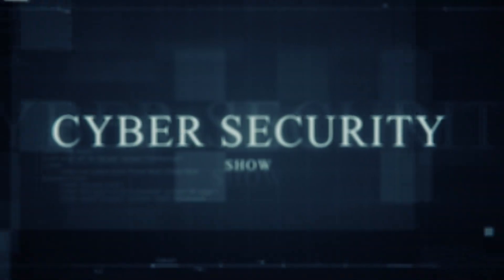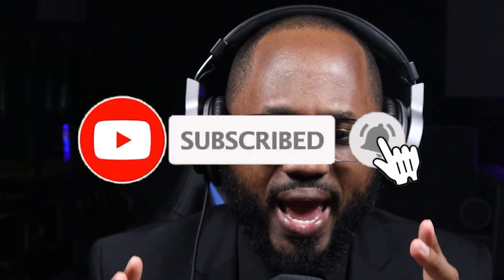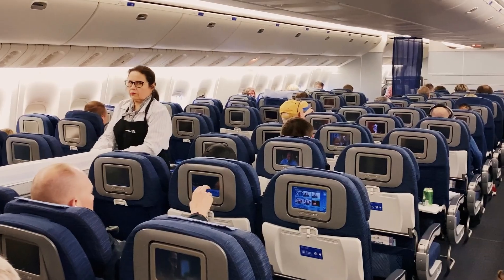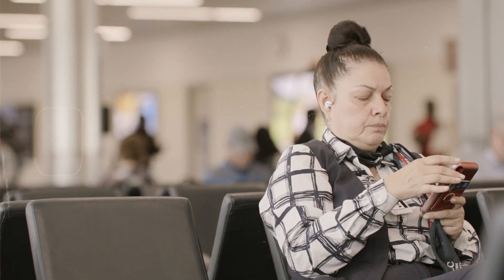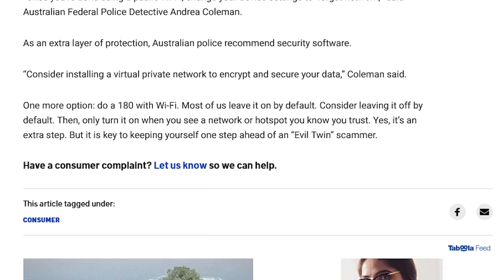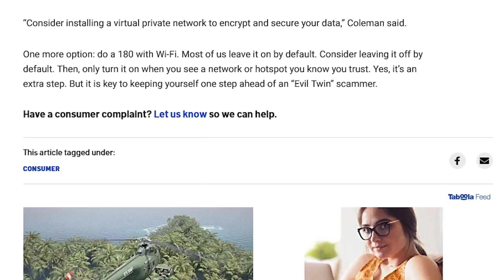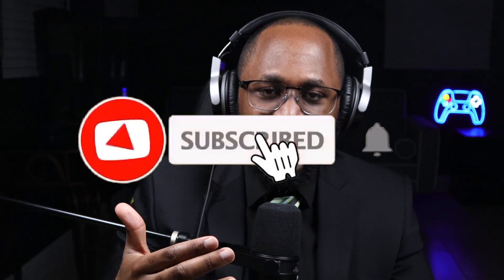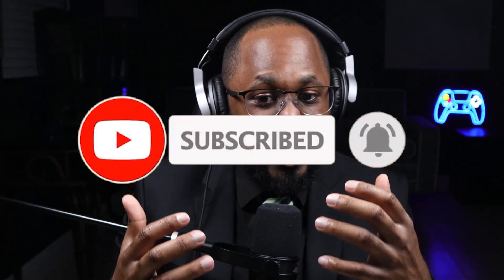Beware Of EVIL TWIN Wi-Fi Scam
The Evil twin Wi-Fi scam is a dangerous kind of cyber attack. It involves using public wi-fi networks in Airports, hotels, restaurants and much more. In this video, I discuss how the evil twin wi-fi scam works and how you can protect yourself.